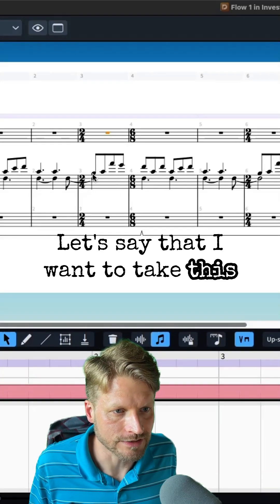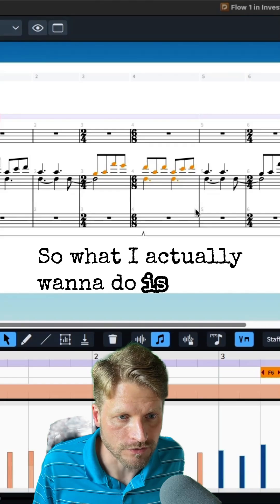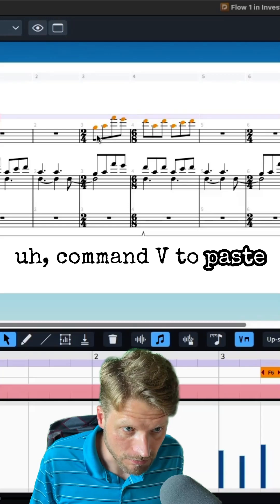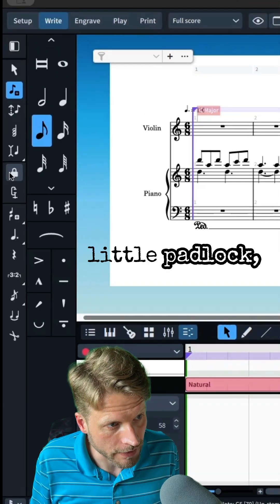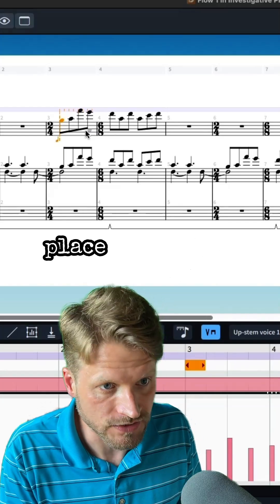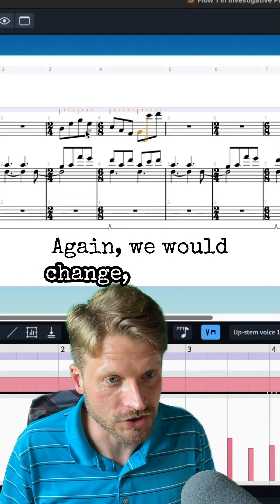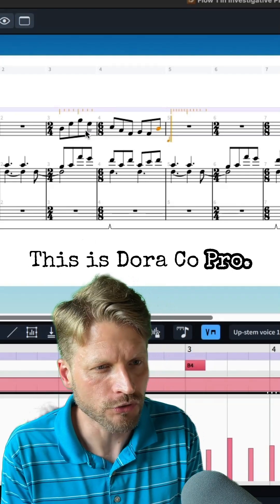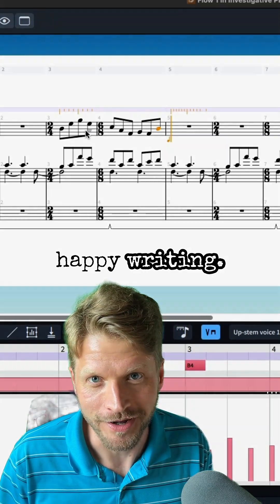Dorico Pro keeps impressing me!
Lock Duration is an incredible Dorico Pro feature! Check it out!